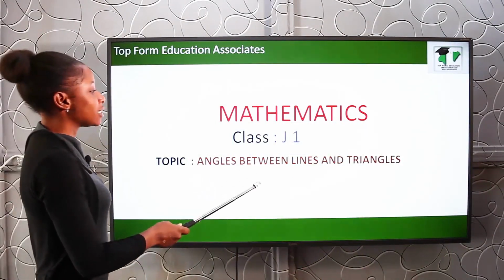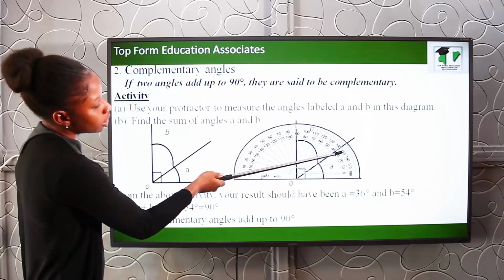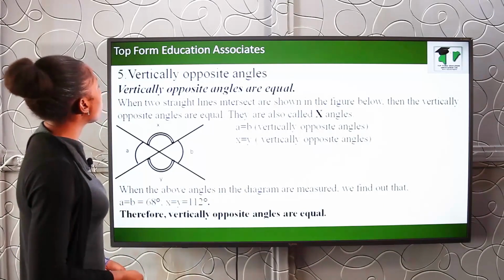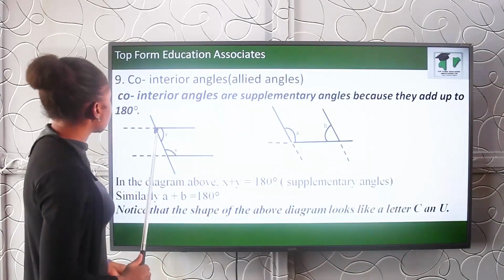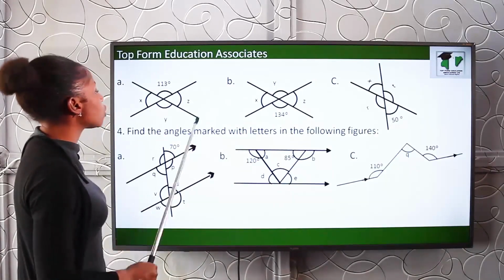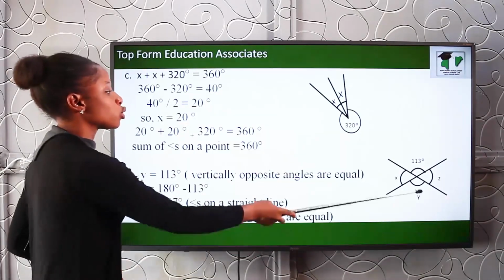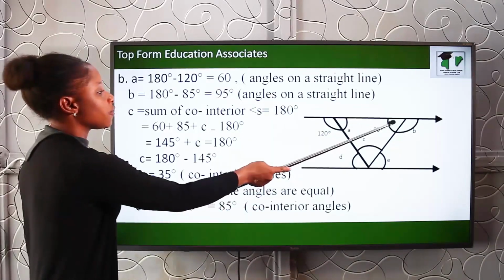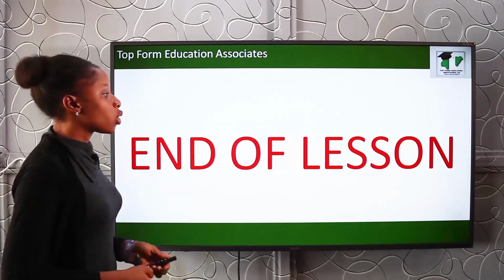ANGLES BETWEEN LINES AND TRIANGLES